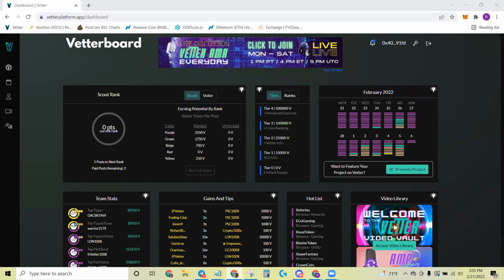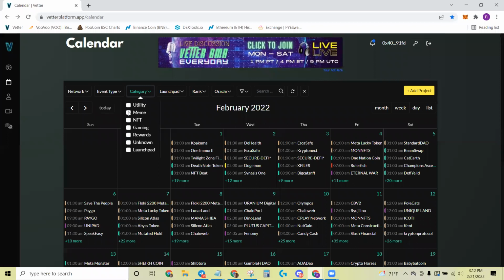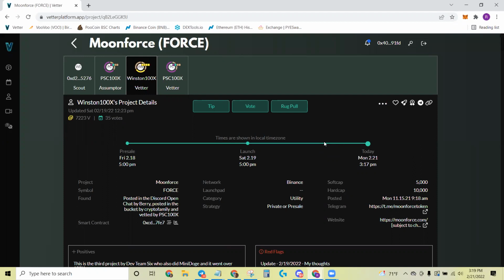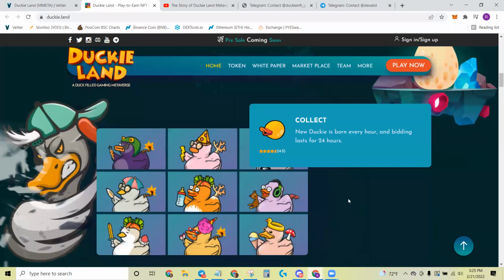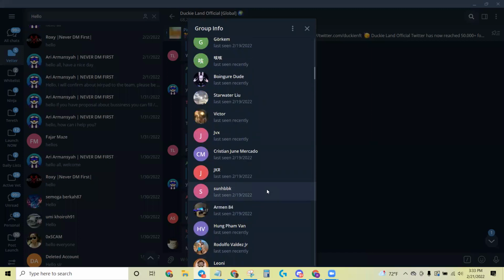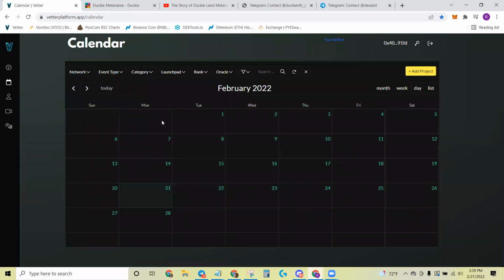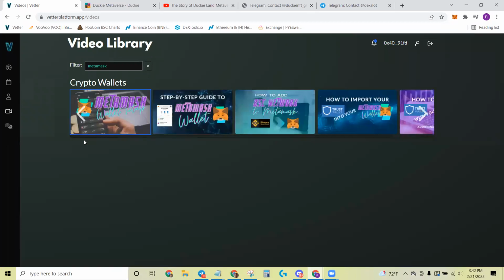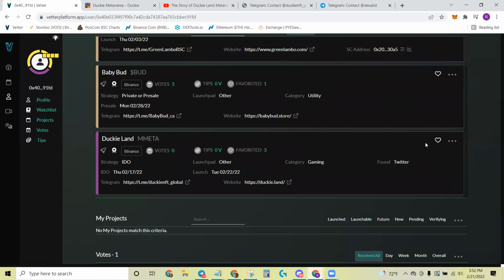Vetter Discussion Feb 21 2022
Join us with our Marketing Agency LIVE on Feb 23rd at 1pm PT (8pm UTC) in our Vetter Platform Telegram Group for a LIVE AMA!